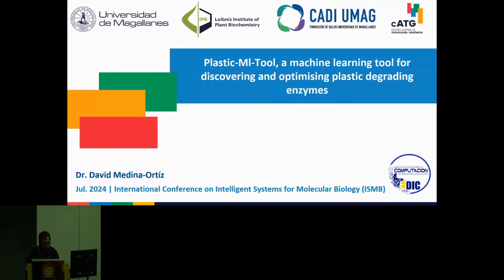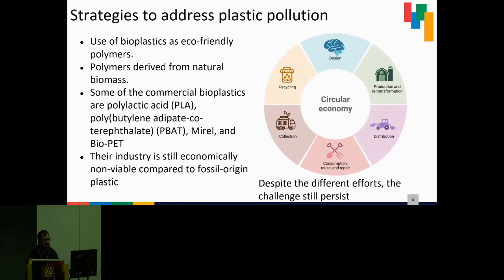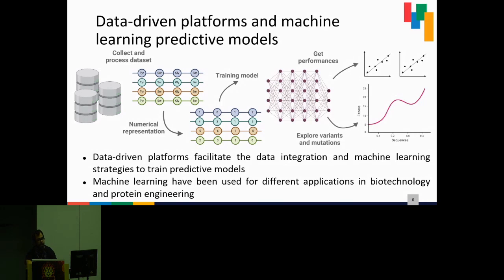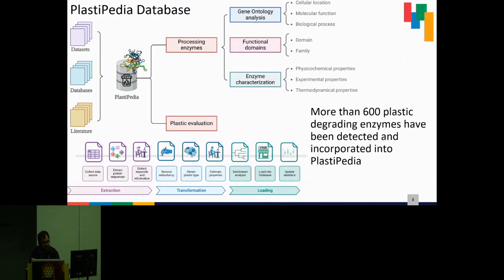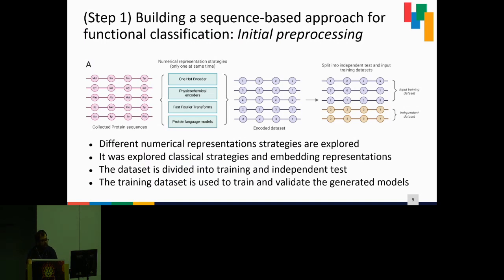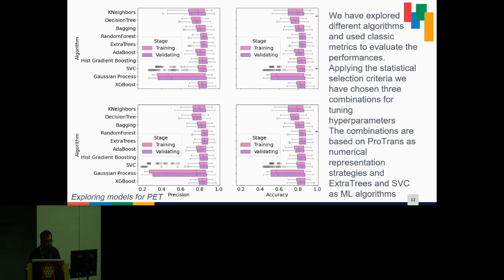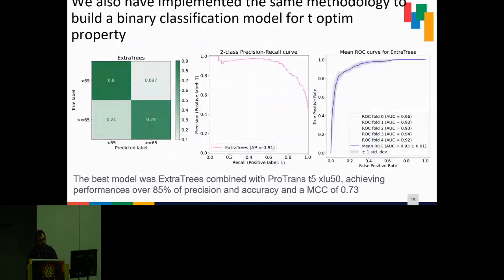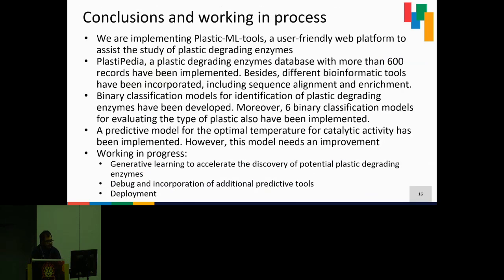Plastic-Ml-Tool, a machine learning tool for... - David Medina-Ortiz - Function - ISMB 2024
Plastic-Ml-Tool,  a machine learning tool for discovering and optimising plastic degrading enzymes - David Medina-Ortiz - Function - ISMB 2024